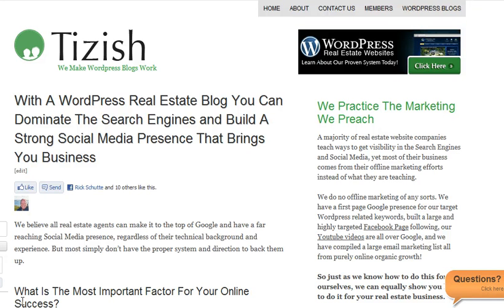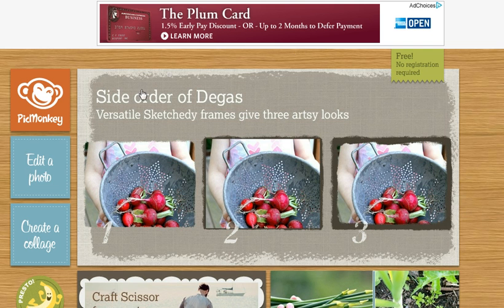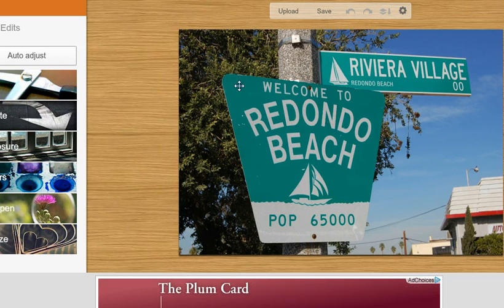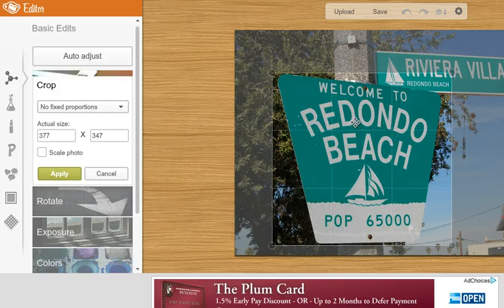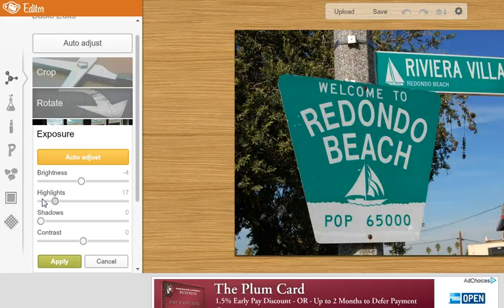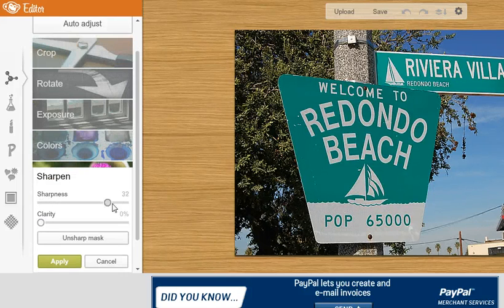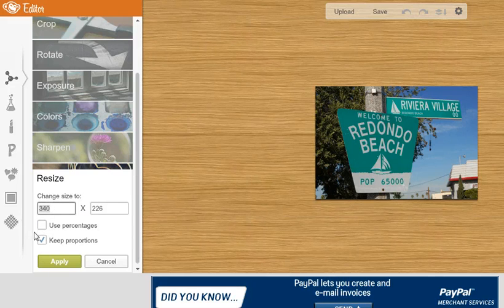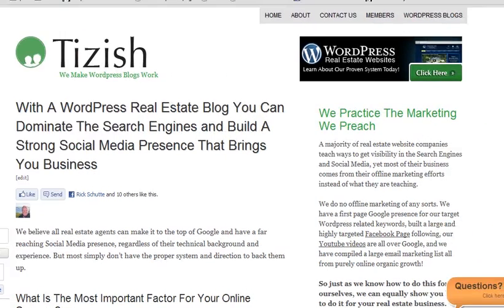How To Easily Edit Photos Online In 1 Minute Using PicMonkey.com! (No Registration System)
- How To Easily Edit Photos Online In 1 Minute Using This website is a breeze to use and the best part about it is that you don't even have to register! So you can use it from any computer you are on that has a photo you need to quickly edit. Great to remember as a real estate agent where you may jump on different computers throughout the day.